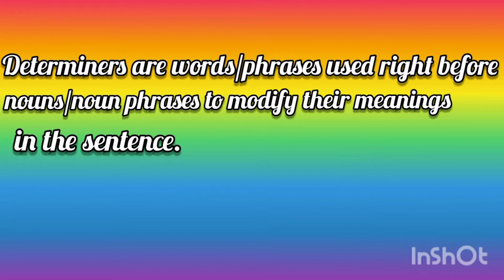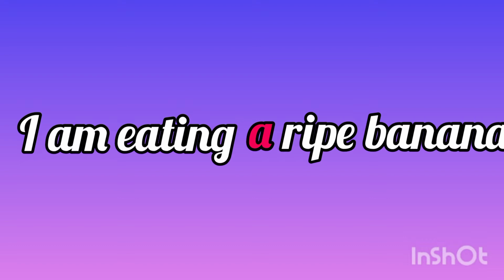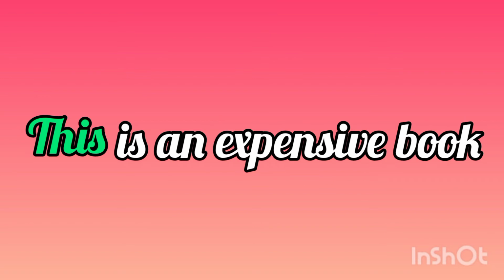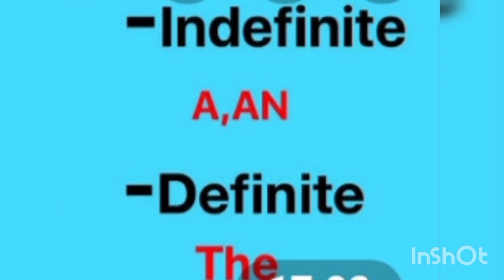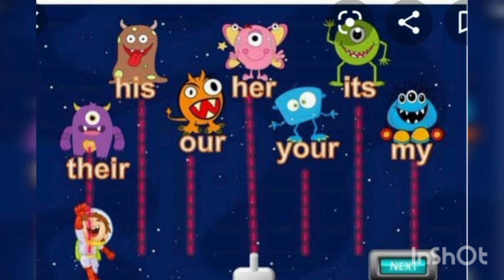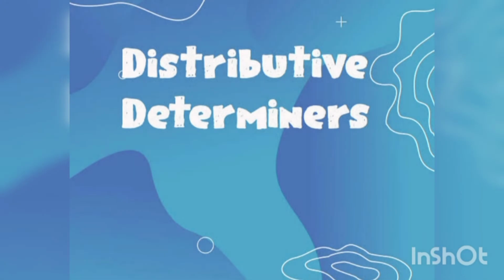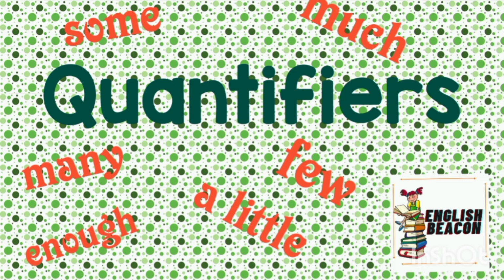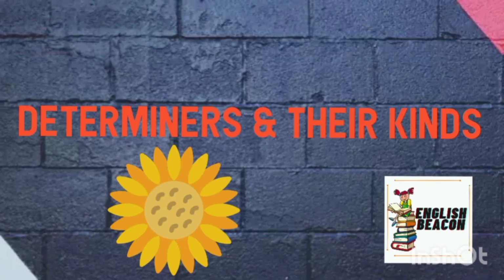Determiners & their kinds|English Grammar|CBSE|ICSE|Competitive Exams|Class 8, 9 & 10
The concept, kinds & uses of determiners are thoroughly explained in this video for the benefit of students students preparing for their exams.

1) Music: Owls
    Musician: Samsara

2) Music: Youth
     Musician: @iksonmusic